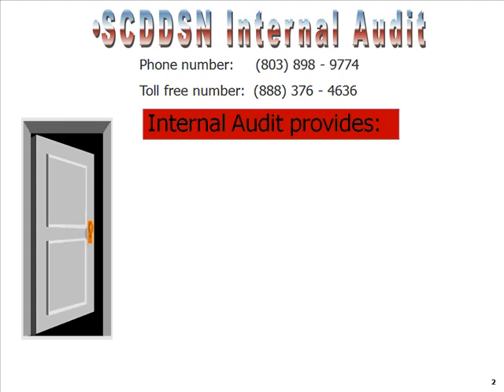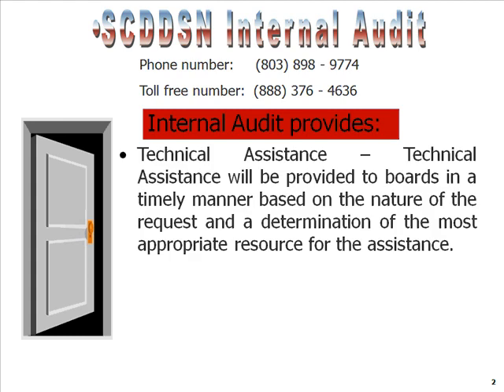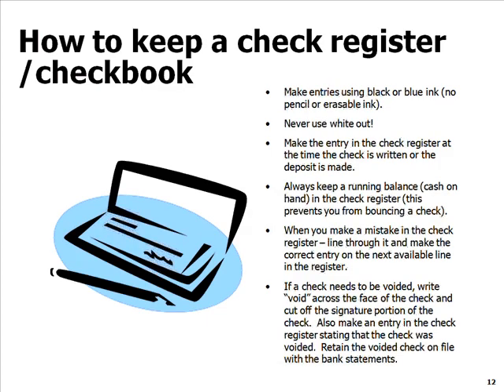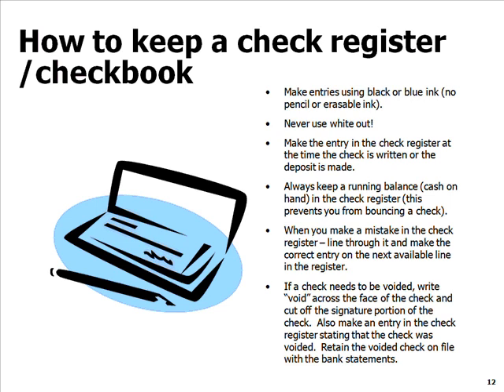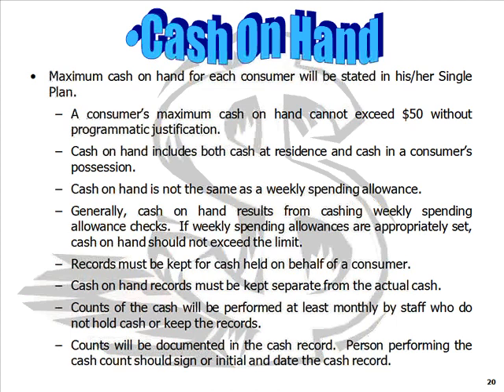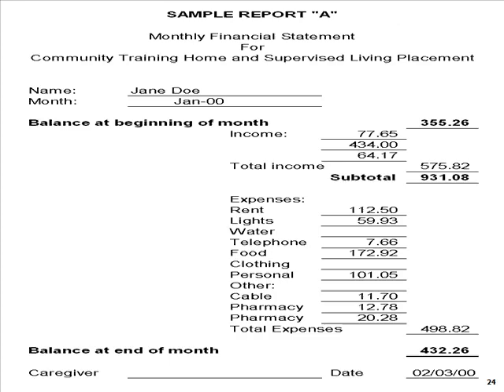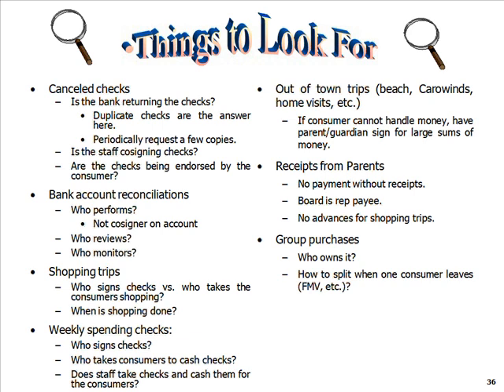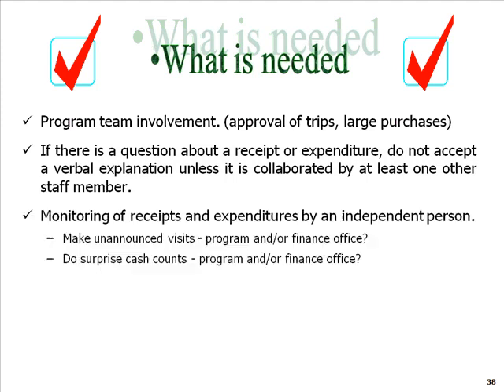Consumer Personal Funds/Property Training